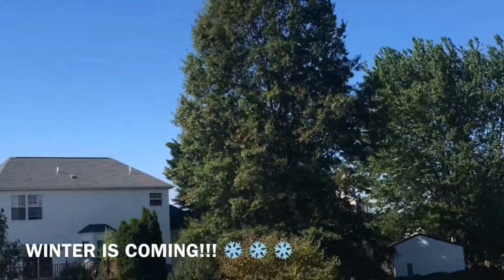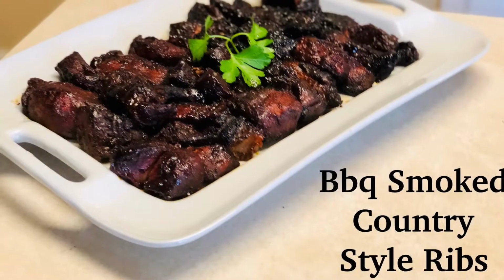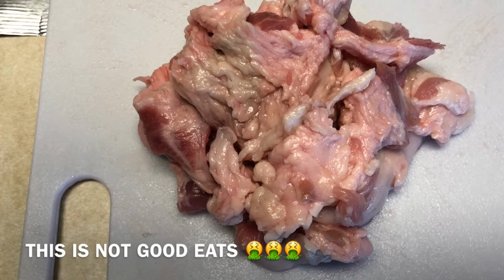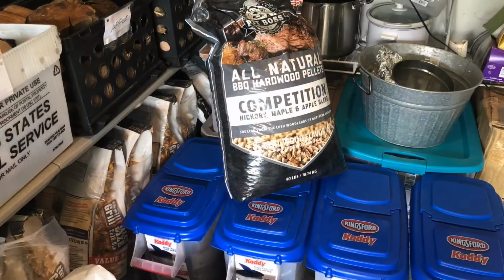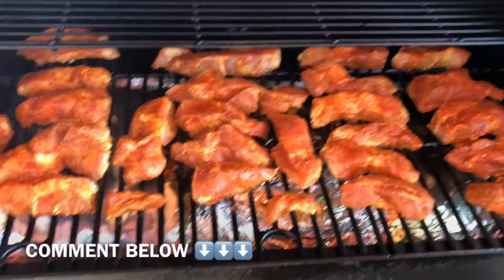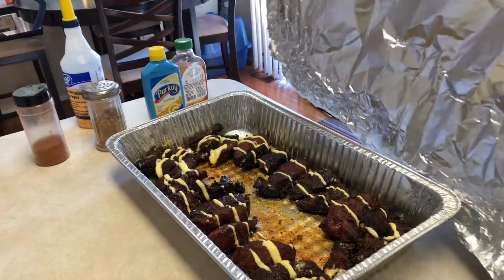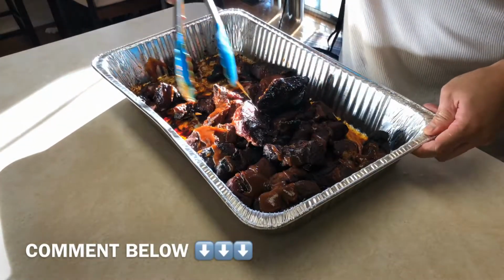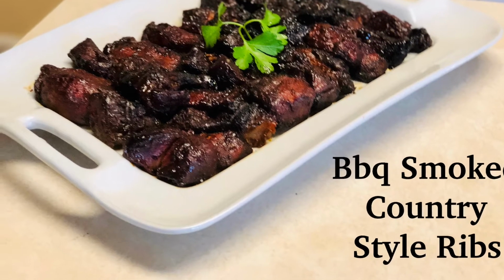PIT BOSS BEST WINTERS BBQ COUNTRY STYLE RIBS | AUSTIN XL | HOW TO COOK COUNTRY STYLE RIBS REAL FAST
Step by step guide on how to make winters tender country style ribs on the pit boss austin xl fast!!!

(Serving size is about 6 to 8 people)

Recipe:

1) Trim off excess fat along with silver skin
2) Cut ribs into halves
3) Use binder and then add your favorite bbq rub(s). Coat all sides evenly
4) Prep Pit Boss or any smoker and bring temp up to 300 degrees (F)
5) Place ribs in rows and smoke/cook for 2 hours (check after 1st hour and spritz to moist ribs)
6) Cook for additional hour, and pull ribs off grill
7) Add additional the following seasoning to for tenderness and moisture (Apple cider vinegar, apple juice, brown sugar, agave nectar, bbq rub(s), and parkay squeeze butter.
8) Wrapped ribs tightly with aluminum foil and cook for a additional hour or until tender.
9) Pull ribs off and add your favorite bbq sauce (coat all sides evenly) and (optional) place ribs back on the grill uncovered and cook for 15 minutes to allow sauce to sear and caramelize
10) Pull ribs off and allow rest time of 15 and serve!!! Enjoy 😉